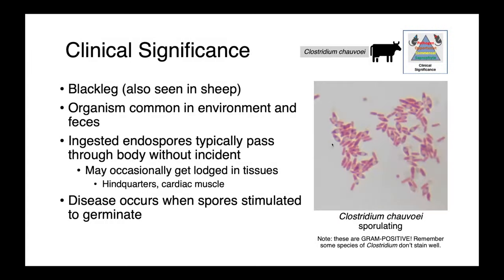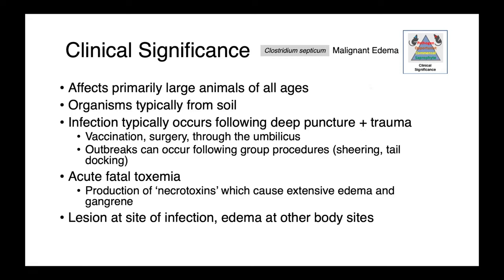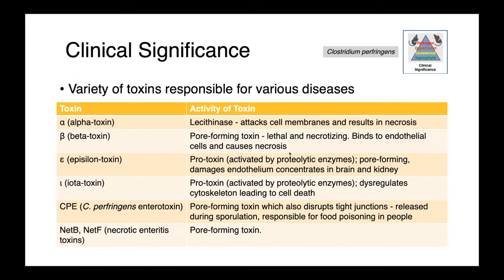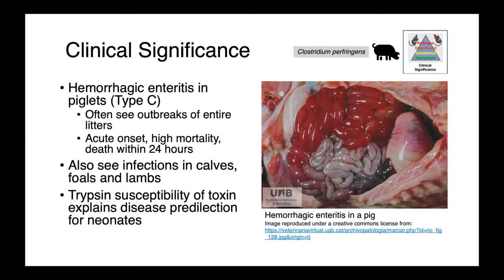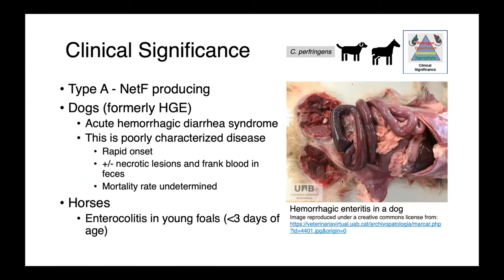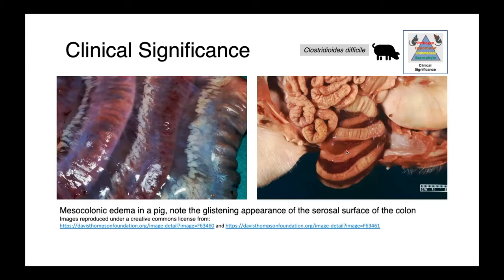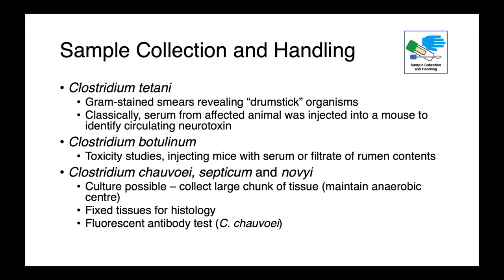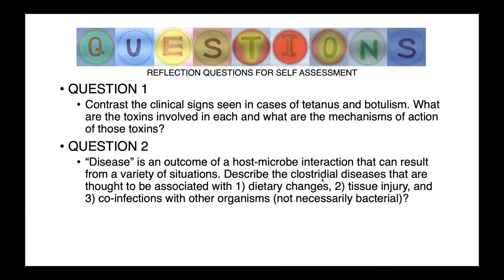Clostridium and Clostridioides (Part 2) - Veterinary Bacteriology and Mycology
In this lecture, we discuss the wonderful world of Clostridium and Clostridioides, including the agents of tetanus, botulism and C. diff. I provide an overview of the extensive collection of toxins that bacteria within these genera may produce, and describe the most common diseases of animals associated with each. As always, I cover the basic microbiological characteristics, taxonomy, sample collection and diagnostic strategies, zoonotic potential and treatment options.